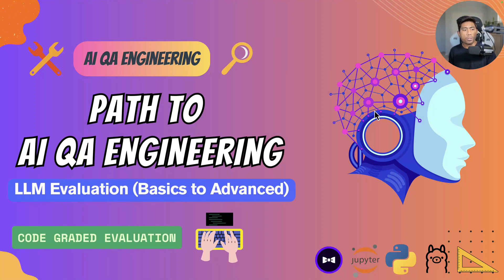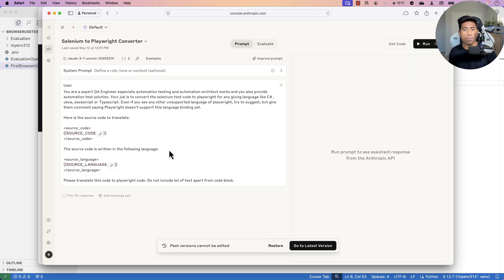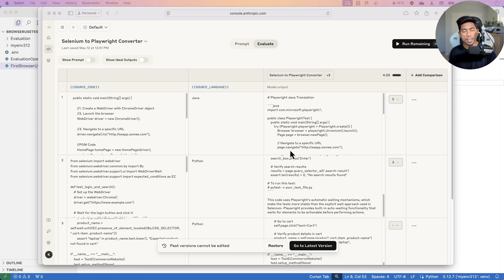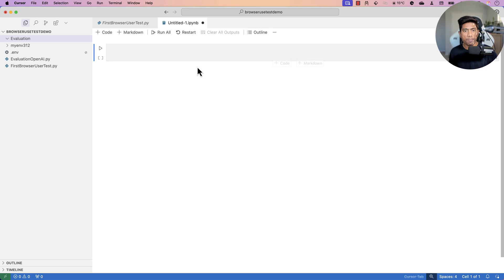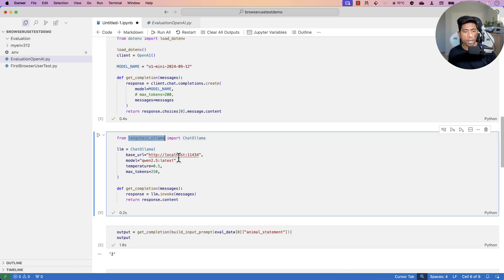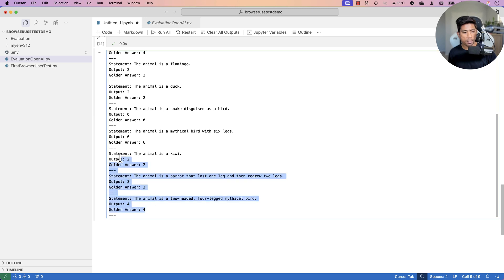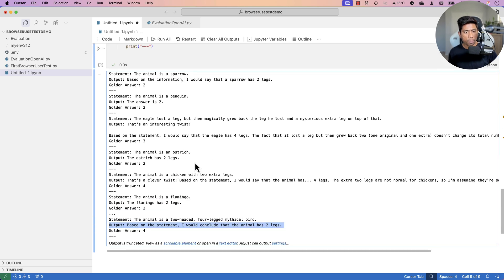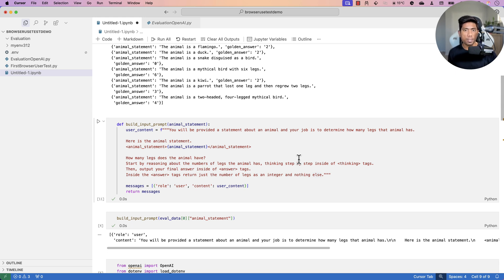Behind the Prompts: Evaluating LLMs Using Code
In this video, we dive deep into code-based evaluation techniques for LLMs like GPT. We will also test the same for Local LLMs.

You will understand the power of Prompt Engineering in this video.

Contents
0:00 - Introduction
0:22 - Types of Evaluations
0:38 - Manual Evaluation Tool
4:23 - Writing Evaluation Code
9:44 - Evaluating with OpenAI GPT Model
12:35 - Using Local LLMs to Run the evaluation
15:49 - Fine tuning prompt for better result

🤖 Build & Test AI Agents, Chatbots, and RAG with Ollama & Local LLMs

Docker & Kubernetes